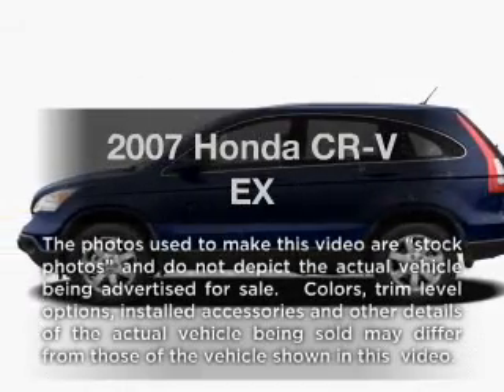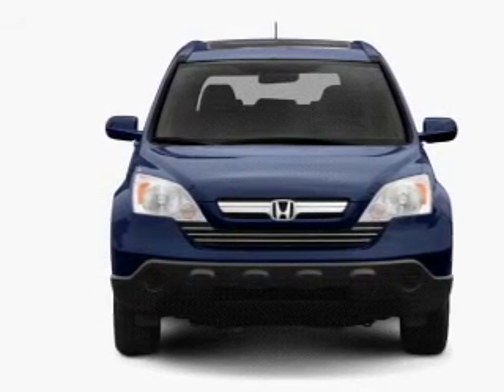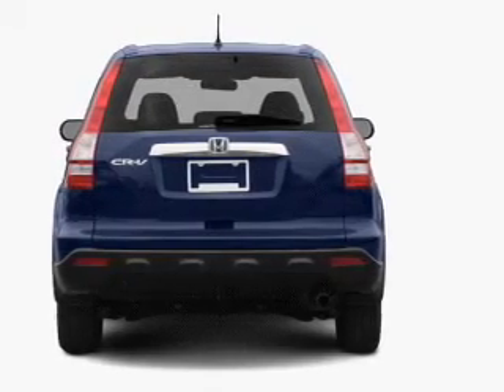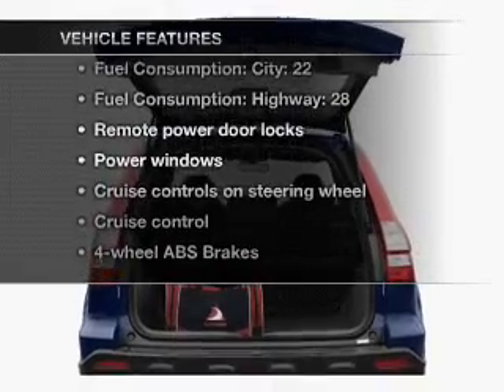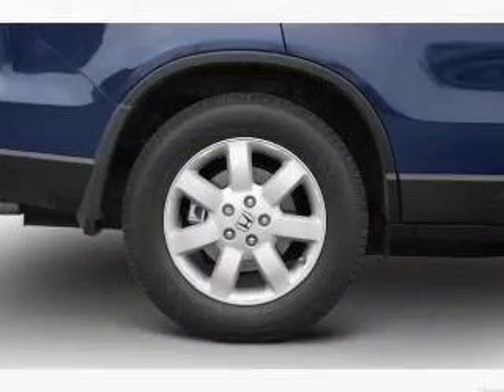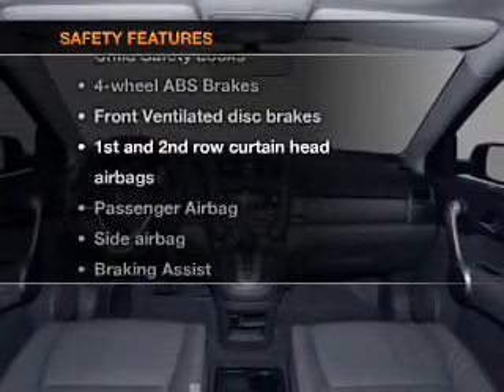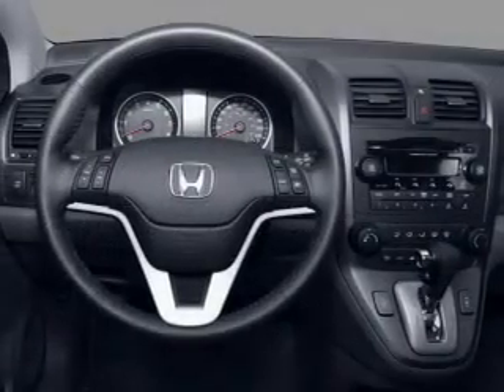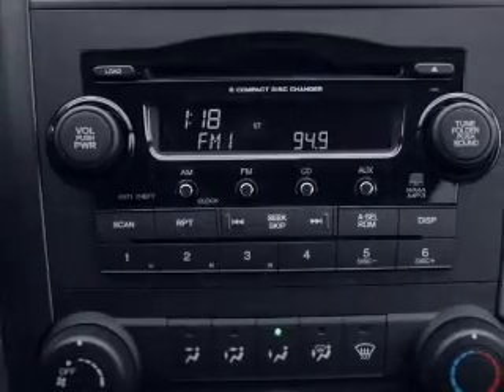2007 Honda CR-V - Daphne AL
Year: 2007
Make: Honda
Model: CR-V
Trim: EX
Engine: 2.4 liter inline 4 cylinder 16 valve
Transmission: 5-Speed Automatic
Color: Blue
Mileage: 69931
Address:
27161 Hwy 98